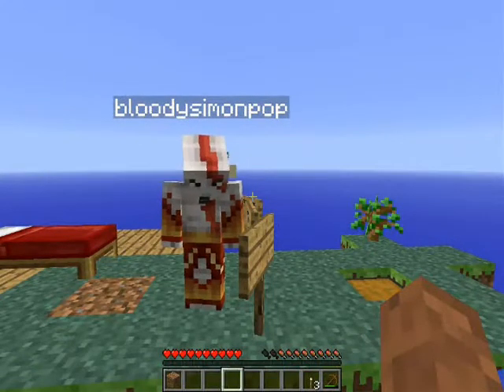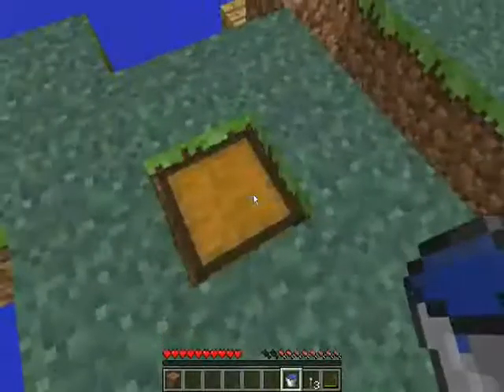Chris Paul Goes To The Lakers!!! Skyblock Ep.4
JWIRE_4_LIFE and bloodysimonpop finally return from theyre break and are ready for all that minecraft has to throw at them that is until some unexpected visitors arrive...